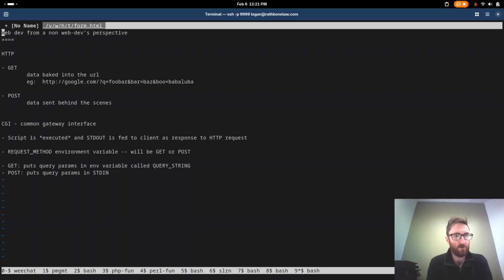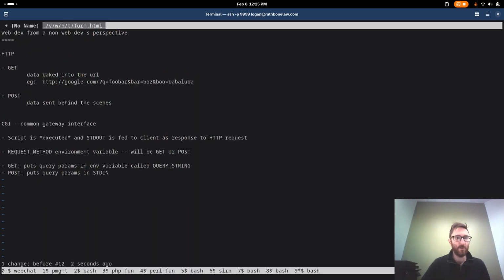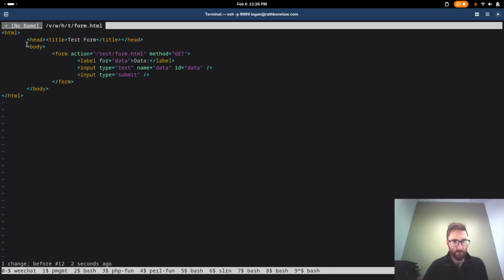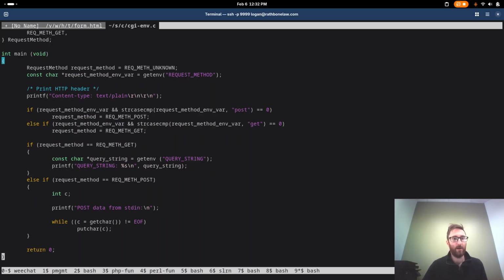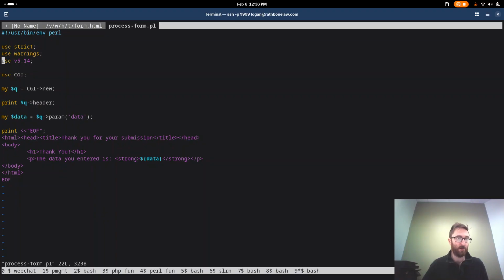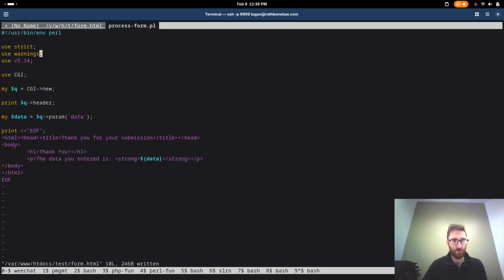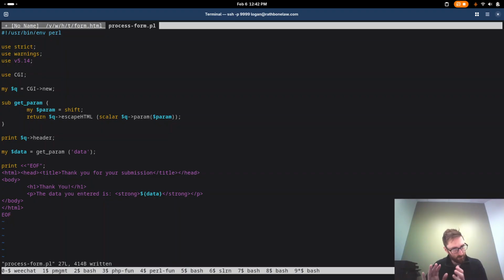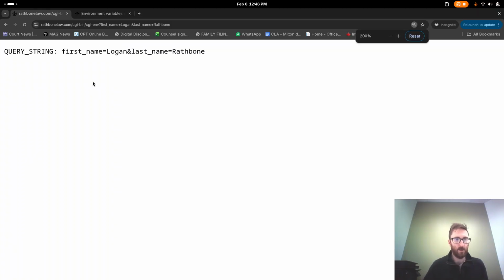Web development from a non-webdev's perspective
Here we take a look at web development from the perspective of someone who has zero interest in web development! Or at least not in the modern framework-heavy sense.

We take a look at POST and GET requests in HTTP using CGI with C and Perl, with the Apache web server.

Fun times!

Sorry about the poor audio quality.